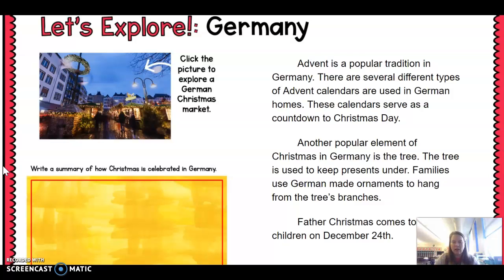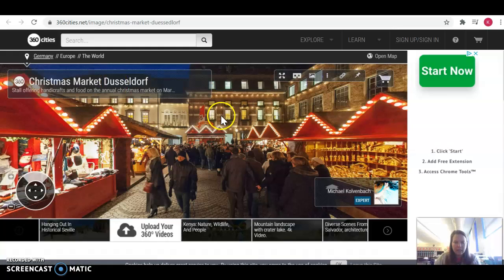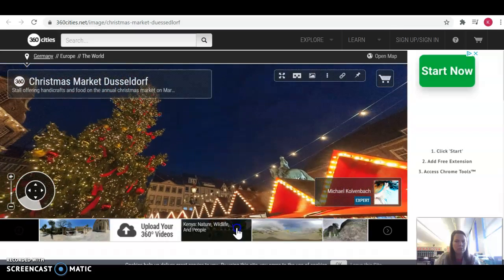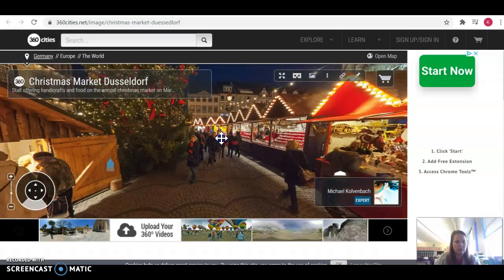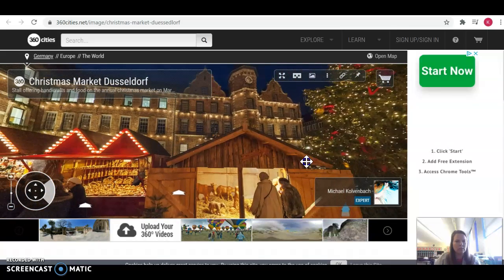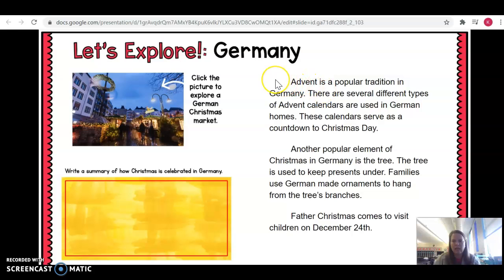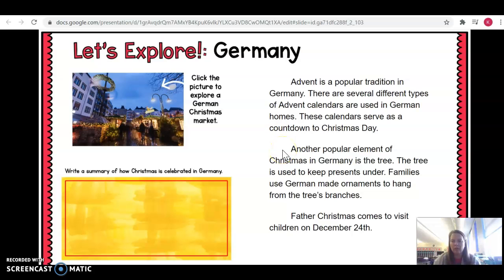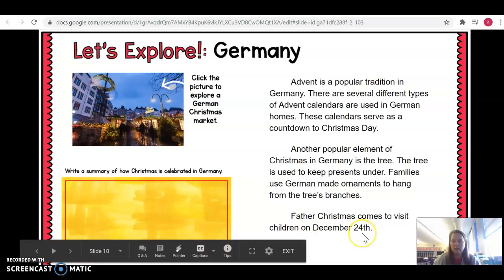Christmas In Germany